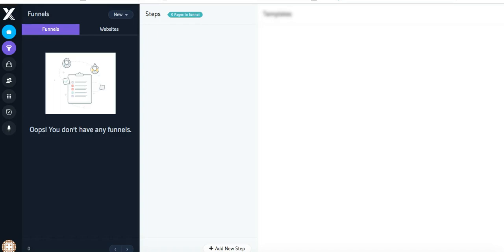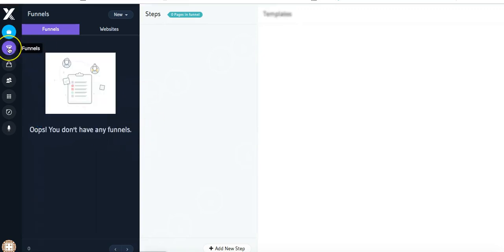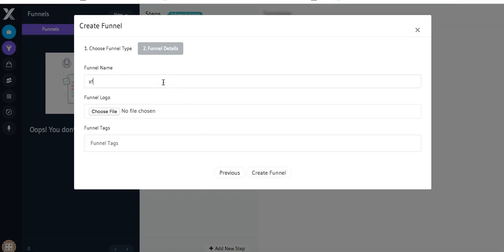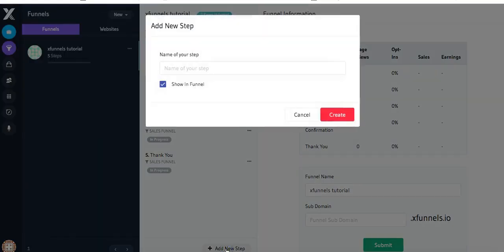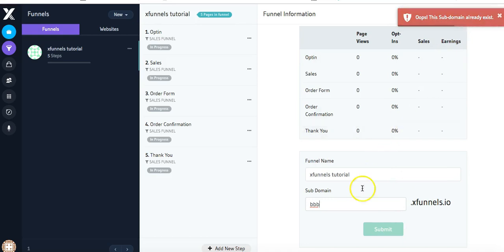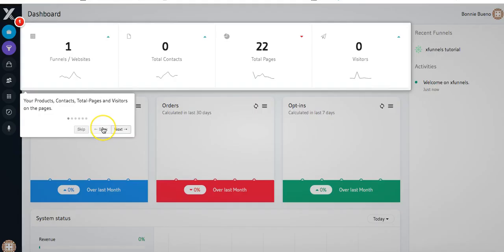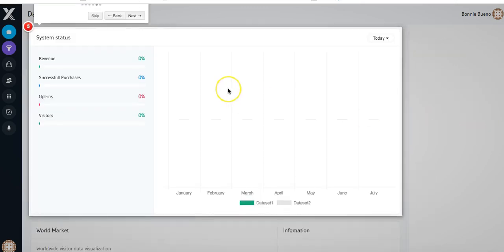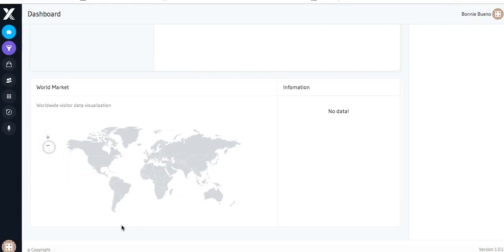Creating a funnel and Dashboard